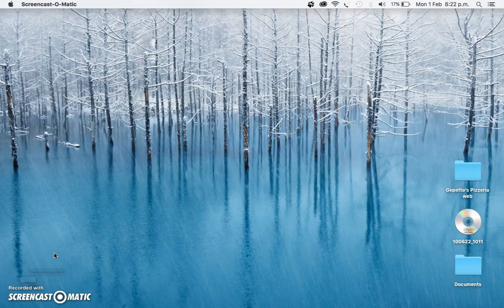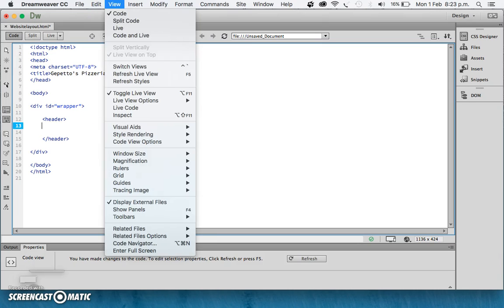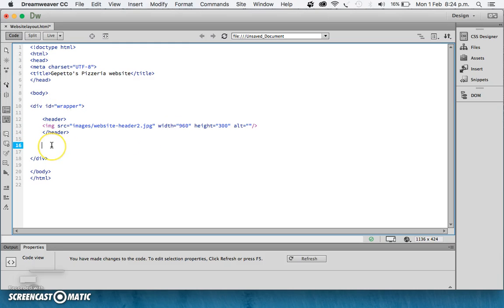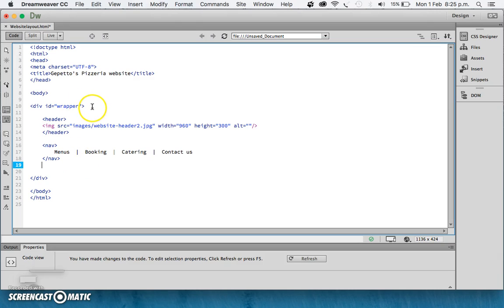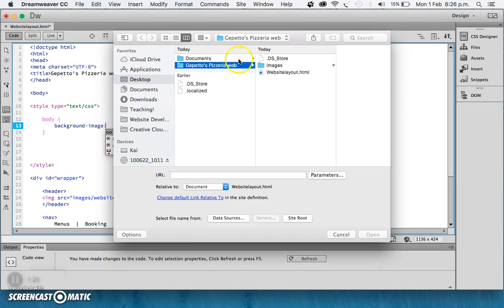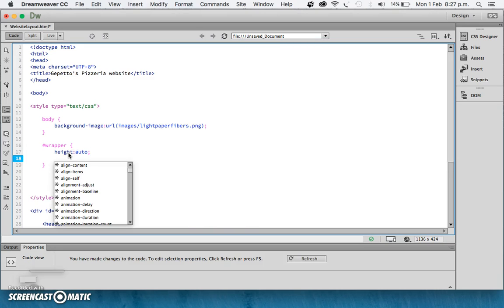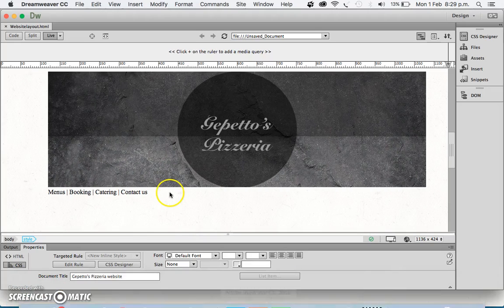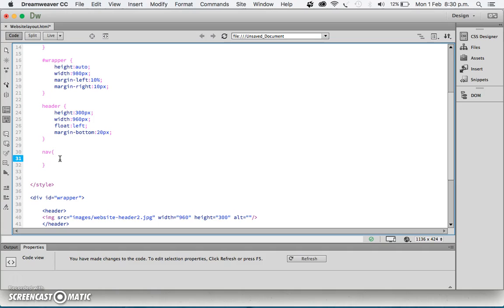Tutorial 1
This is a first tutorial (of three) which covers the basics of setting up a full page layout. A blank HTML5 page is recommended, but can easily be adapted to an existing page.

*Add a texture, header and navigation layout